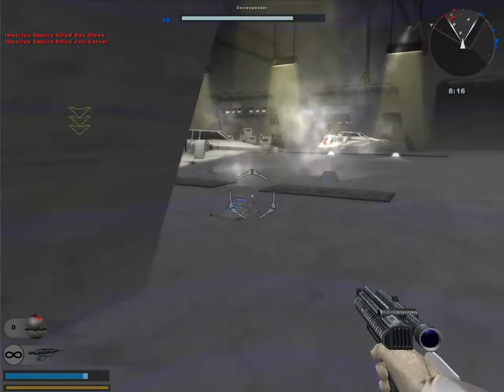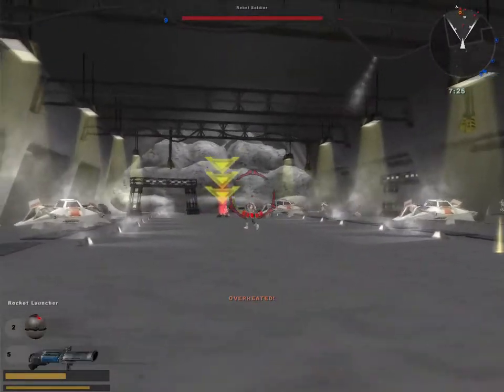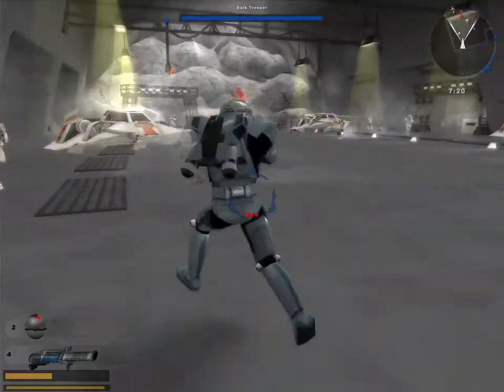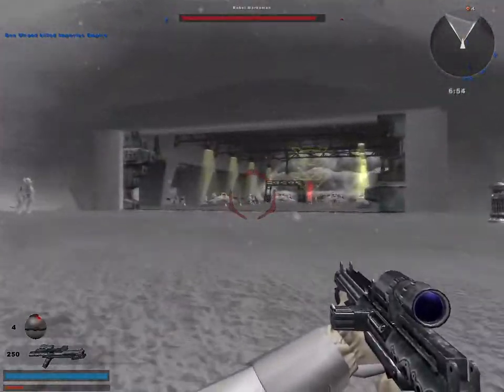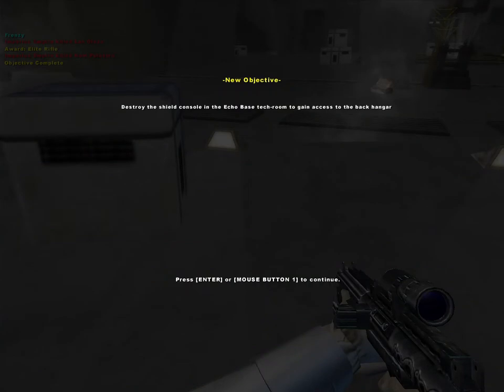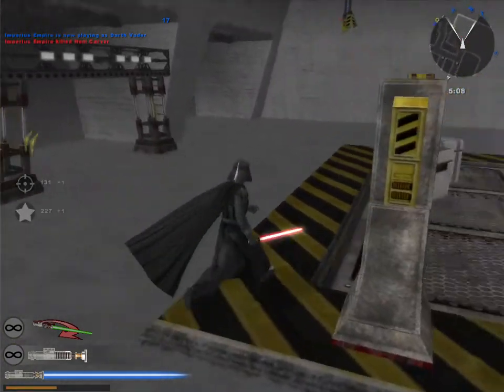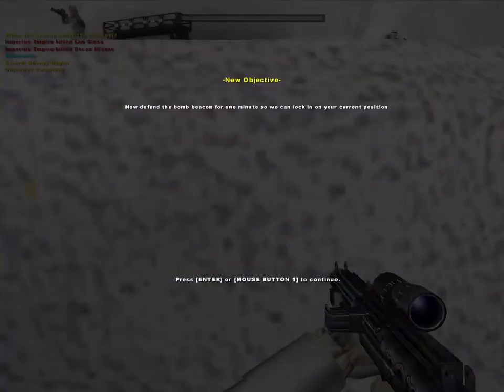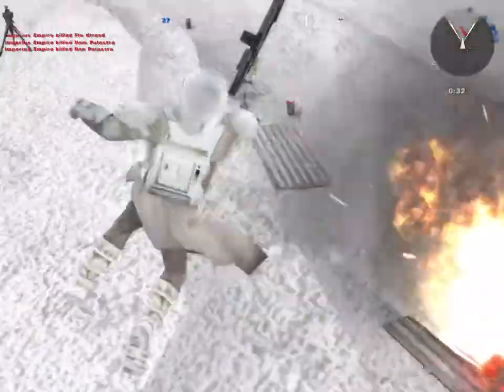Star Wars Battlefront 2 Ep 17: The battle of Hoth SERIES FINALE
In this video we launch a final attack and attempt to end the rebellion once and for all in this massive battle that will decide the fate of the entire galaxy

I hope that you all enjoyed this series as much as i did, and please like or comment if you would like me to do a bonus episode on endor, or a galactic conquest miniseries Do you like Podcasts? Do you like Music? here is a link one of my friends music podcast review thingies. Enjoy first time using a description link so idk if it works lol